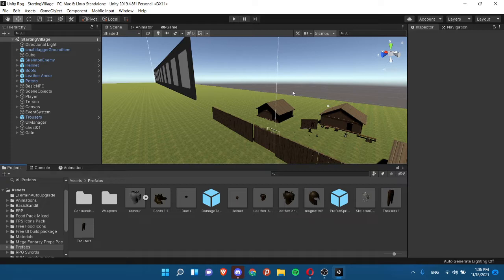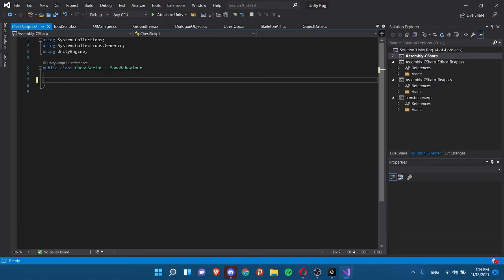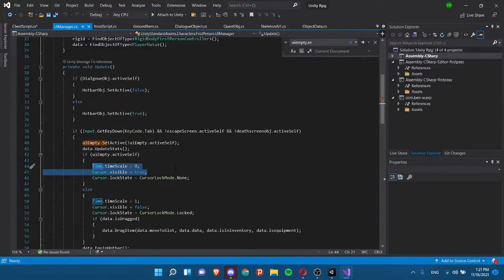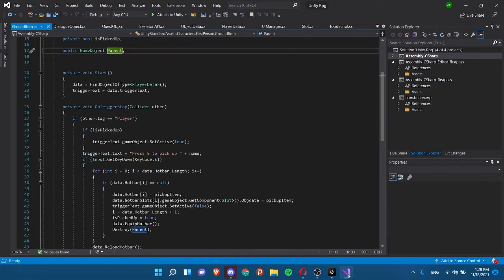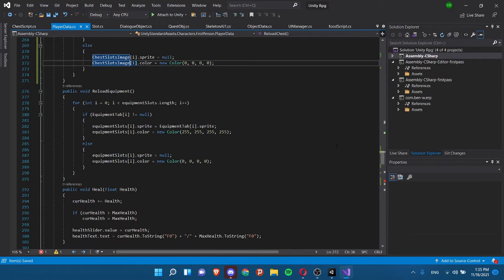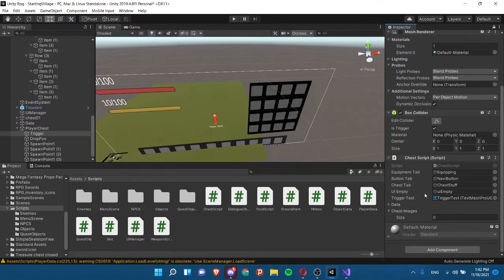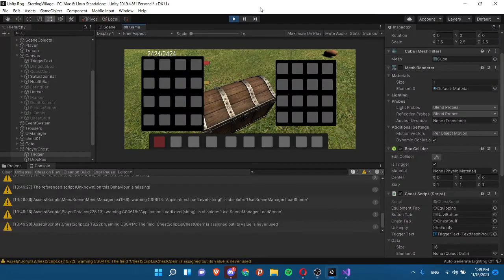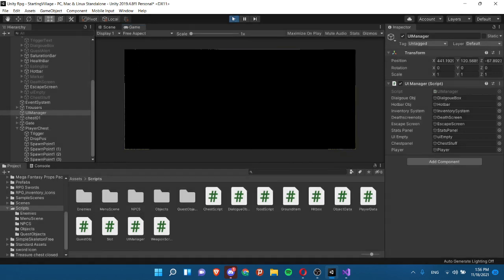Let's Make an RPG Game in Unity! - Part 24: Chests System!(unity3d rpg tutorial)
In this twenty fourth video in our RPG series we will be continuing our journey towards creating our own Role Playing Game (RPG) in Unity 3D.  We will not use any paid assets, so all tools and in game objects will be free.  This will be a multi part series and today we will be adding our chest system; and will go all the way through creating an interaction system, NPC's, Enemies with a bit of smarts to them, and a full inventory control system with a saving system.